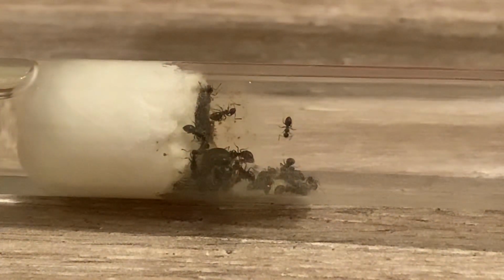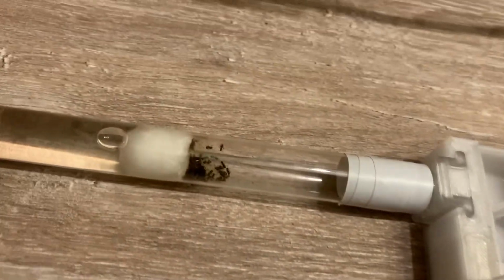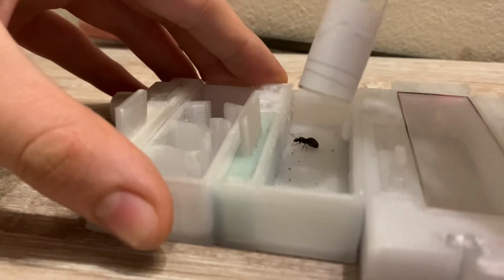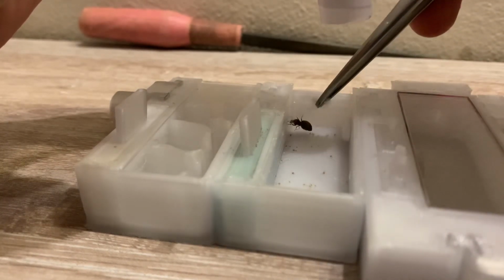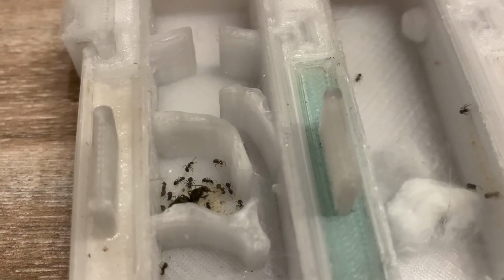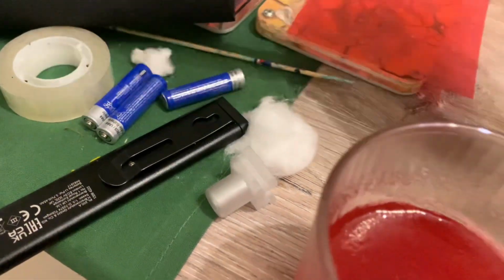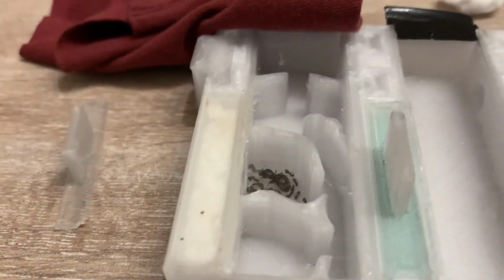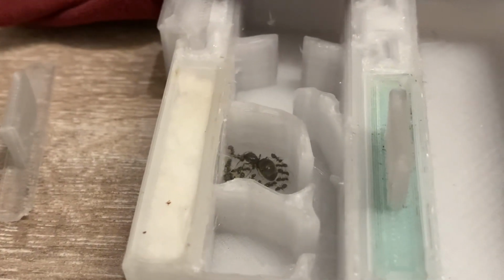Moving our lasius niger colony